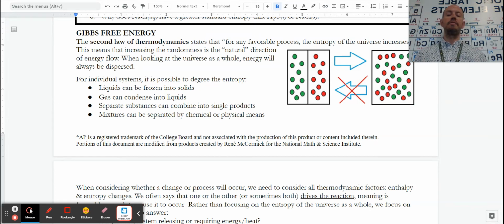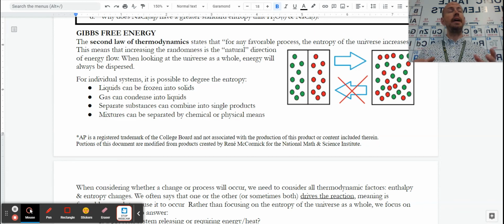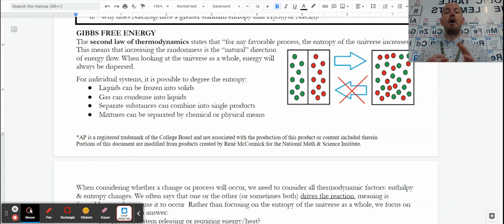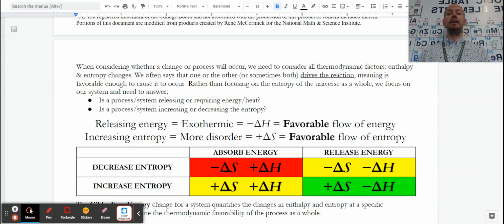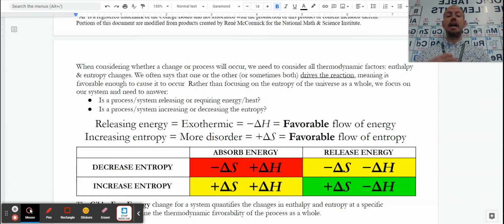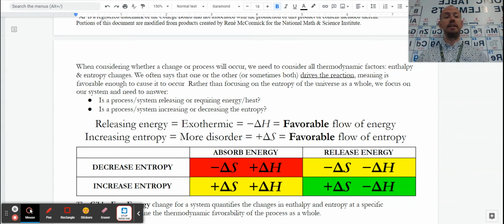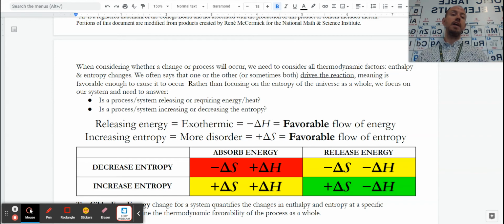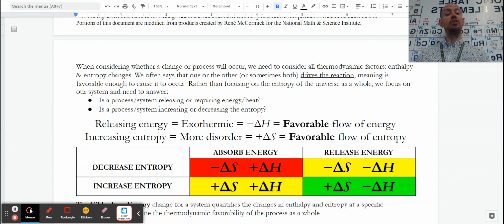AP Chemistry, Unit 9: Applications of Thermodynamics- Part 2